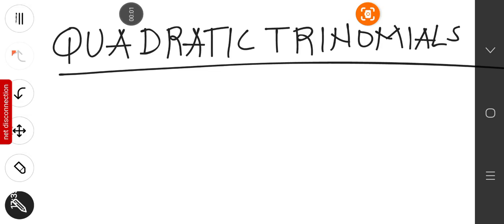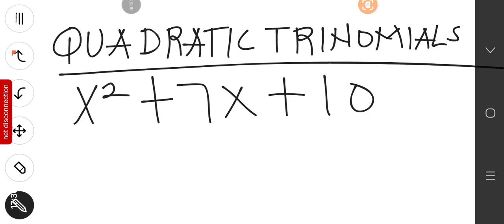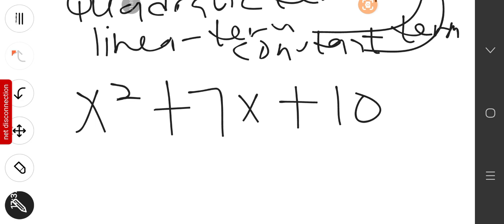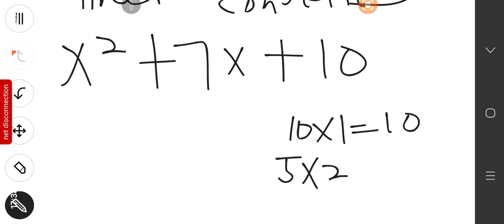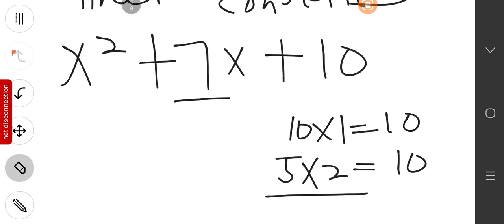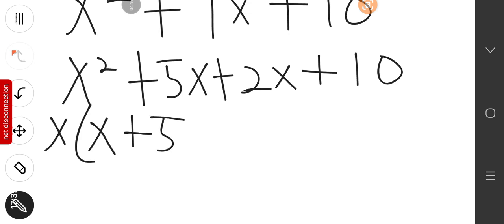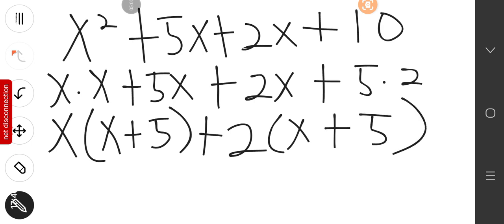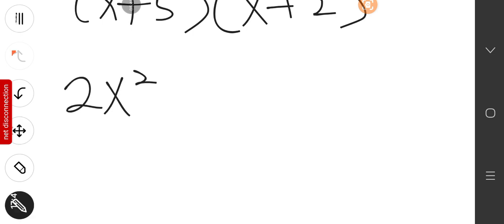USA | HOW TO FACTOR QUADRATIC TRINOMIALS OF THE FORM (ax^2 + bx + c)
📘 How to Factor Quadratic Trinomials of the Form (ax^2 + bx + c) | Step-by-Step Algebra Tutorial

Want to master factoring quadratic trinomials? In this video, you'll learn a simple, step-by-step method for factoring expressions of the form (ax^2 + bx + c). Whether you're preparing for school exams, WASSCE, GCSE, SAT, ACT, or strengthening your algebra skills, this lesson will help you factor quadratic expressions with confidence.

In this tutorial, you'll learn:

What a quadratic trinomial is.

How to recognize expressions of the form (ax^2 + bx + c).

A proven method for factoring when (a \neq 1).